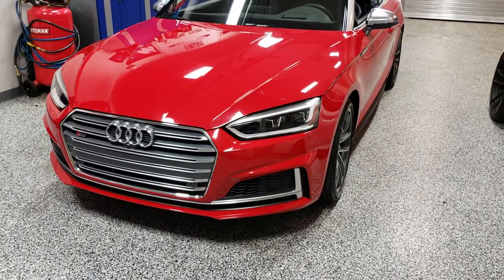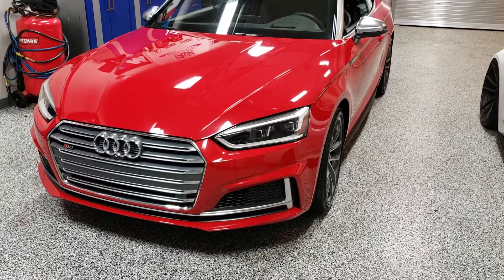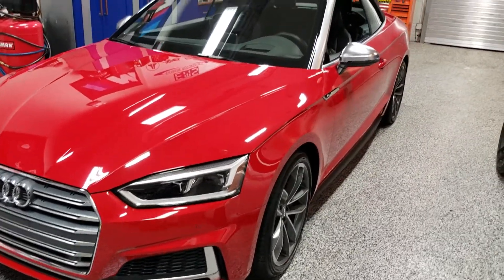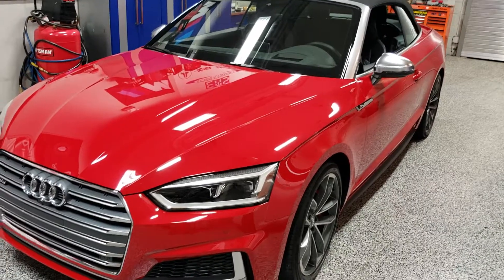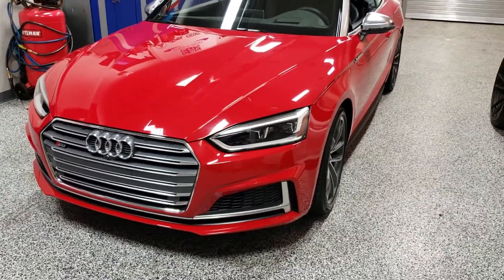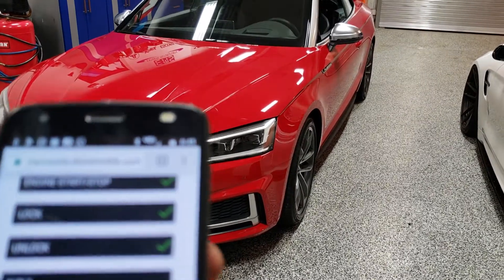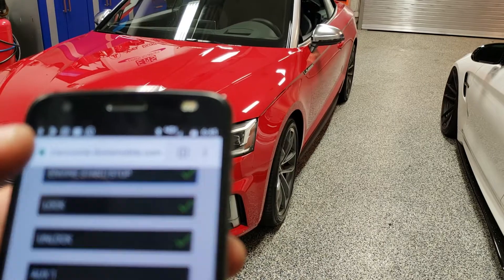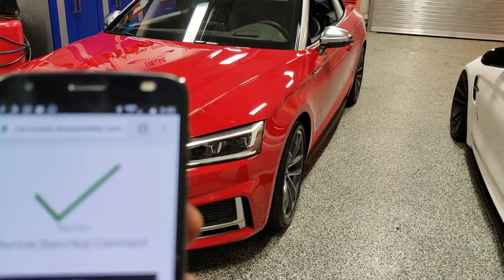2018 Audi S5 Remote Start Drone Mobile App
We installed a remote start system and added the drone mobile app system.Can access your vehicles remote start system with unlimited range.This shows how quickly the system works.

171 RT 4 West Suite B & C